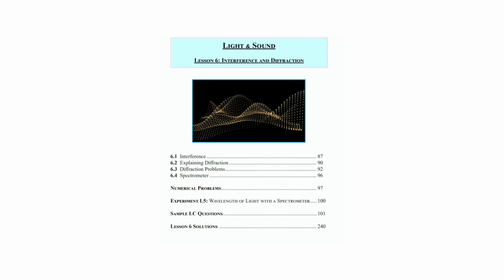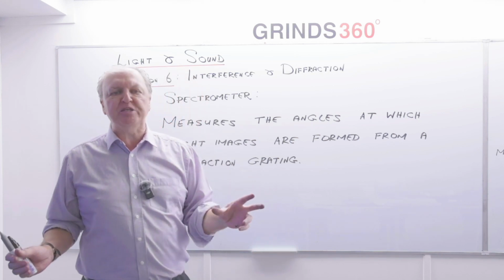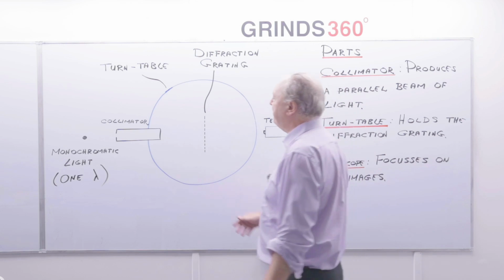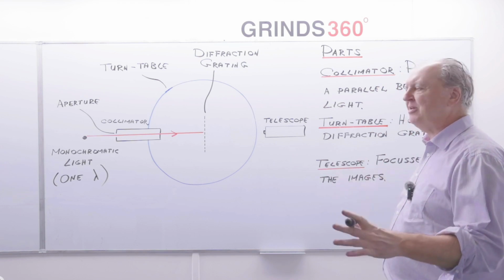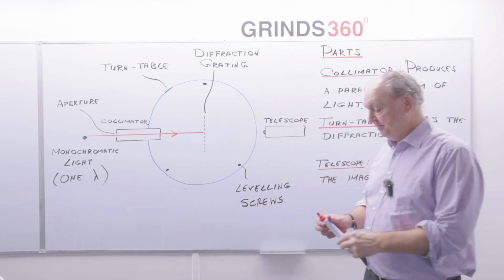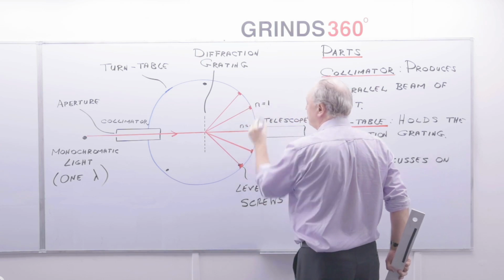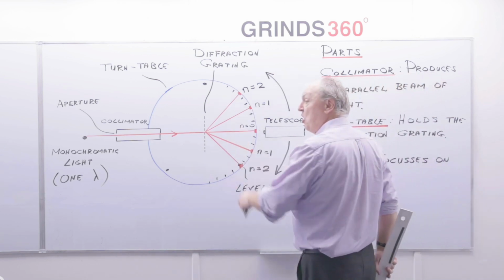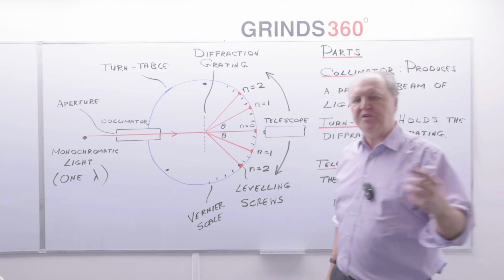Physics | Light & Sound | The Spectrometer (Episode 6)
In this lesson, Kieran will introduce you to the spectrometer, a device used to measure the wavelength of light. You’ll learn about the different components of the spectrometer and how it’s used in scientific experiments